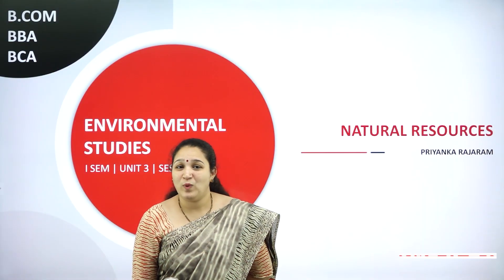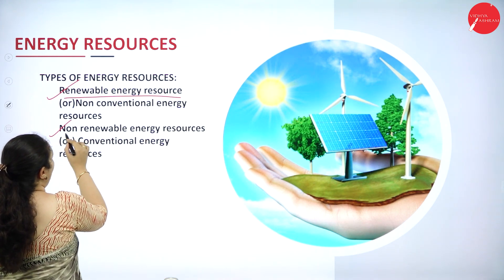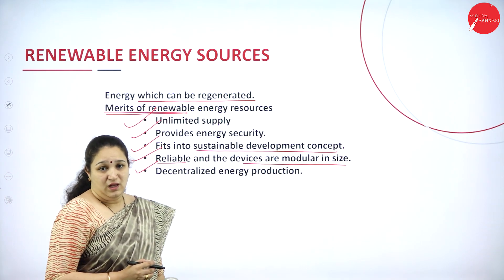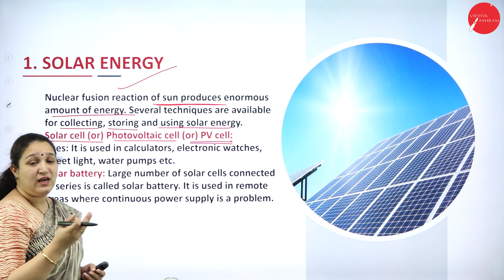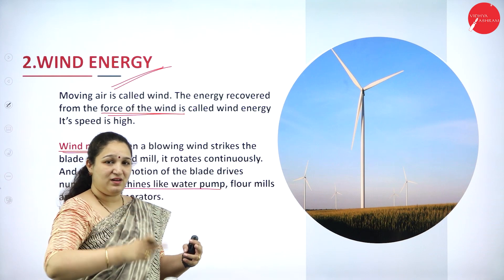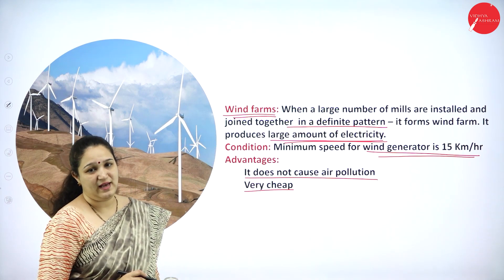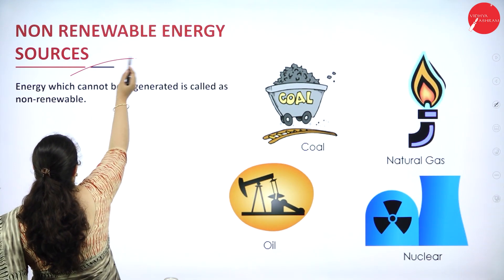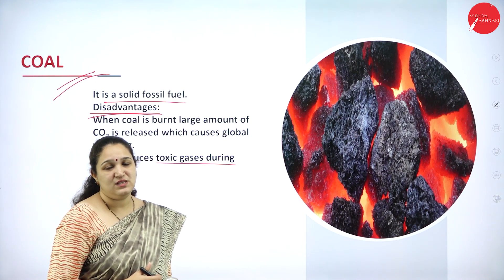DAY 13 | ENVIRONMENTAL STUDIES | I SEM | B.COM, B.B.A & B.C.A | NATURAL RESOURCES | L6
Course : B.COM, B.B.A & B.C.A
Semester : I SEM
Subject : ENVIRONMENTAL STUDIES
Chapter Name : NATURAL RESOURCES
Lecture : 6